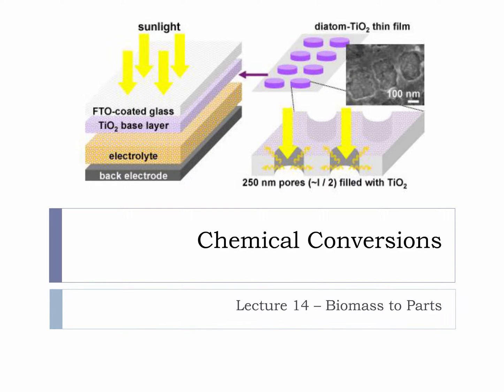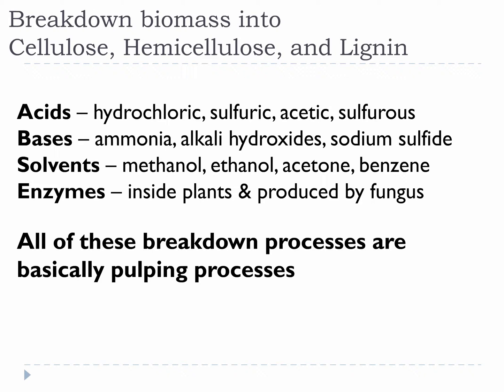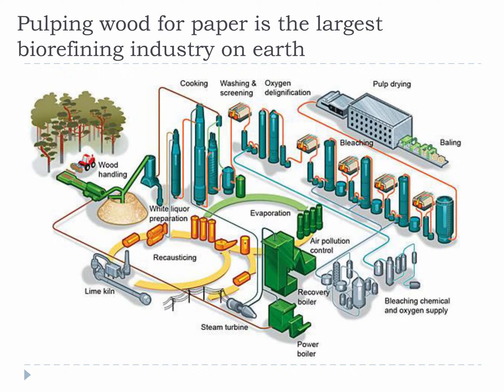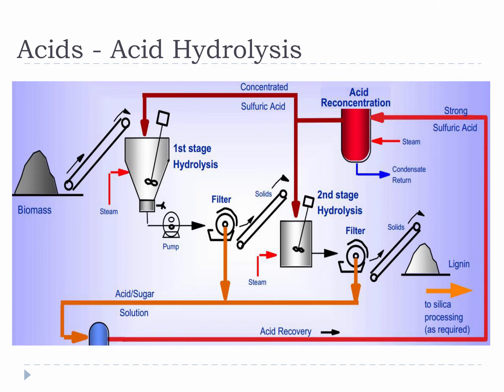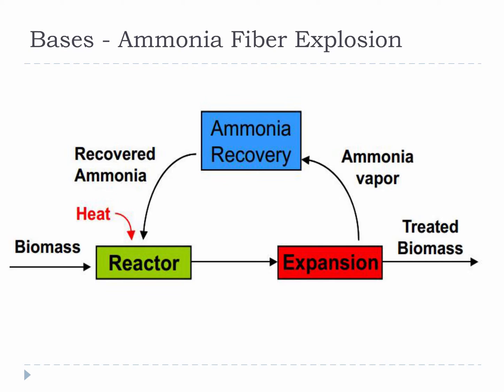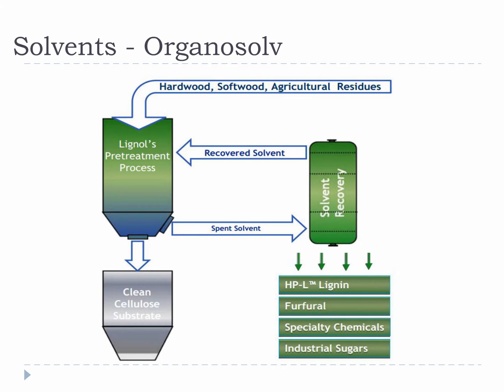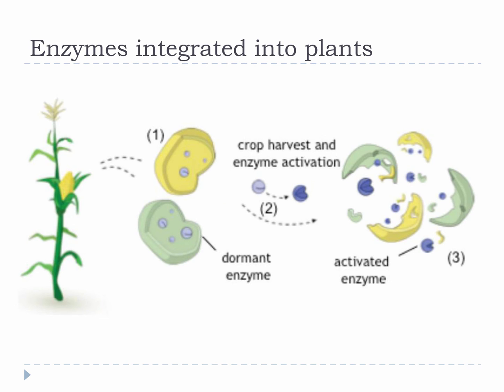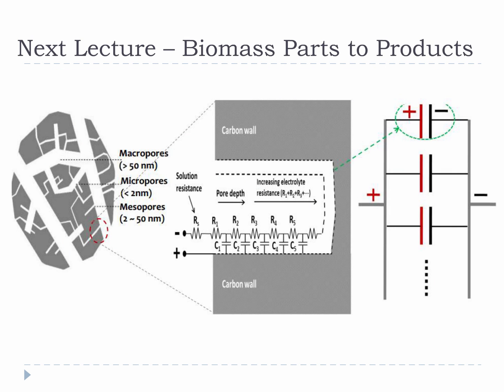Lecture 14 Biomass to Parts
There are a lot of biomass chemical conversion products. They range from cell wall polymers like cellulose and lignin to much smaller things like sugars and chemicals like furfural. It is important to appreciate the wide range of commodity, specialty, and fine chemicals that can be produced from biomass using chemical conversion processes. From a conversion perspective, chemical conversions are more sensitive to the type of biomass, but they are also more accurate and precise and as a result they can produce a very high quality, predictable product.

We can expose biomass to many different kinds of chemicals and conditions and to get it to turn into a variety of things. In general biomass is broken into its parts using acids, bases, solvents, or enzymes. It is interesting to consider that we have been chemically breaking biomass into its parts for well over 100 years, so a lot of these ideas are not new, but back then they didn’t have the technology we have today, so we can do a lot more with those ideas.

Chemical processes get complex because unlike thermal processes they have a lot of steps. To help with this complexity it is important to remember what biomass looks like cellularly and chemically. Most of the time we practice biomass chemical conversions we are trying to isolate and collect the fibers used to make paper and they are composed of cellulose. So, most of the processes discussed in this biomass to parts lecture are related to removing all the cellular stuff around the fibers so that we can have piles of just the pure fiber to work with.